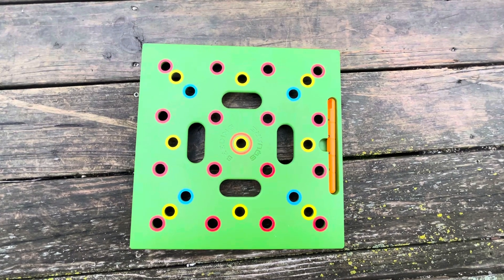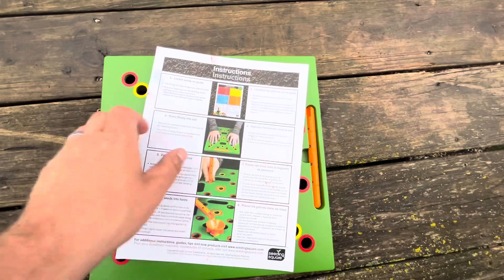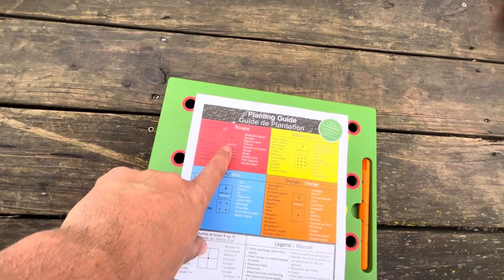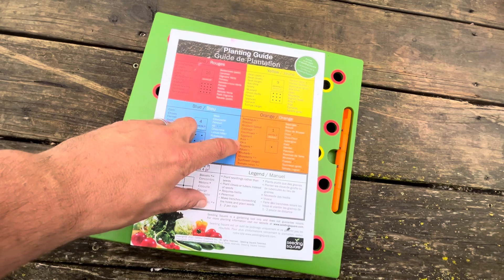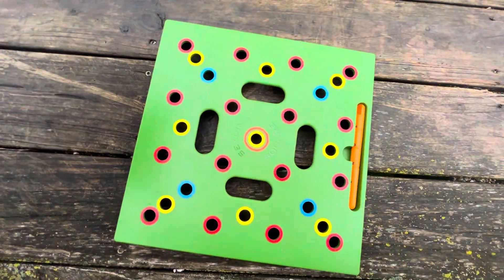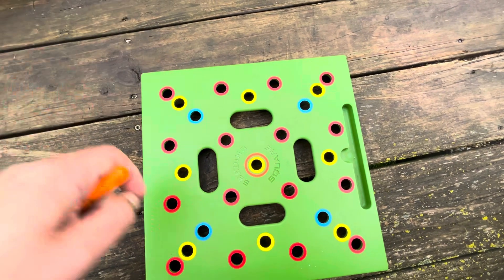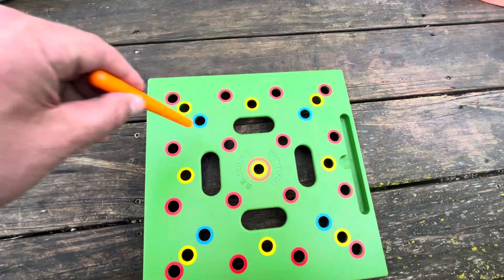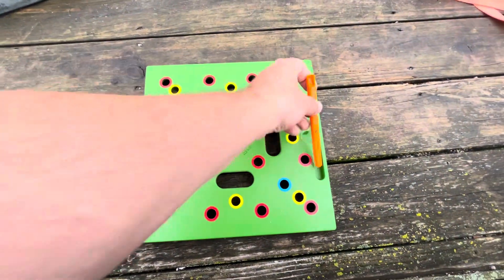How to square foot farm and keep the weeds at bay!